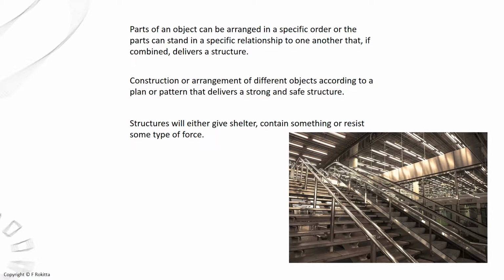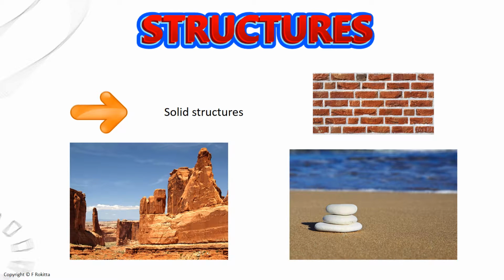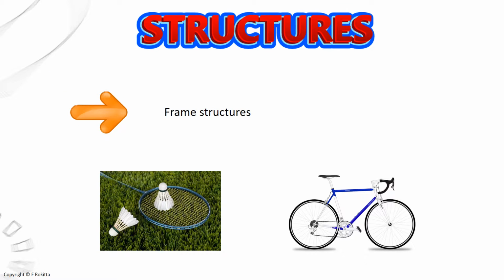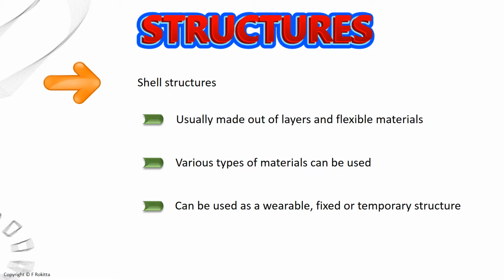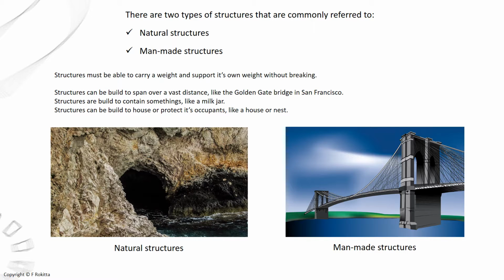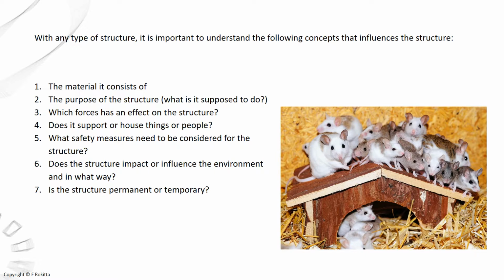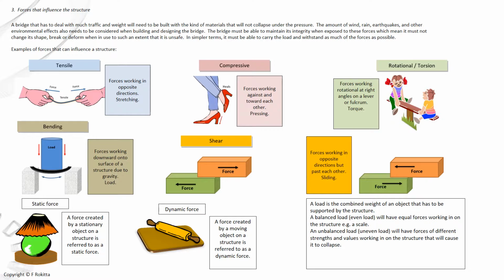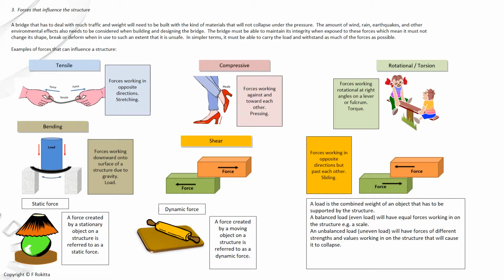Disc 2 Structures 15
This tutorial will explain the basic principles of structures in Technology, Technical Drawings,  Engineering Design,  Design Engineering,  Design Graphics, Design and Engineering Graphics and Design (EGD).